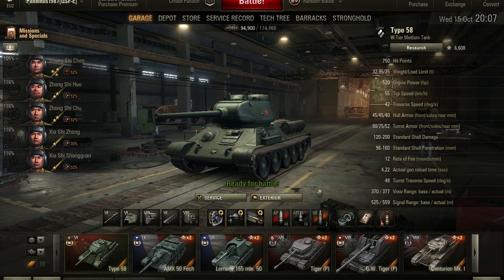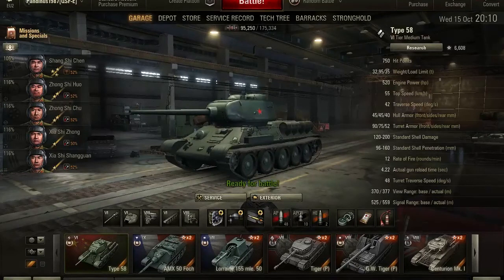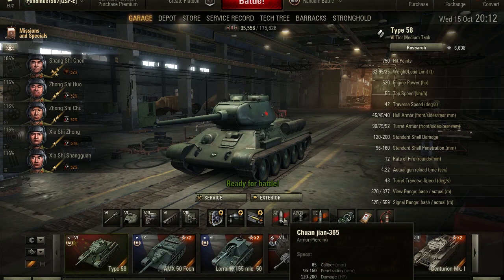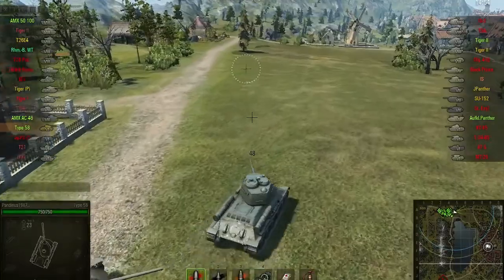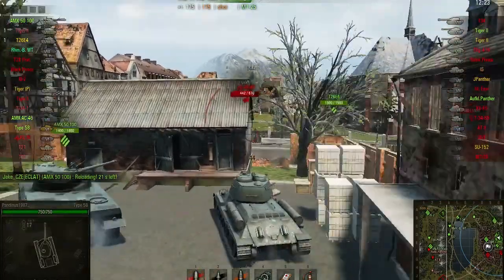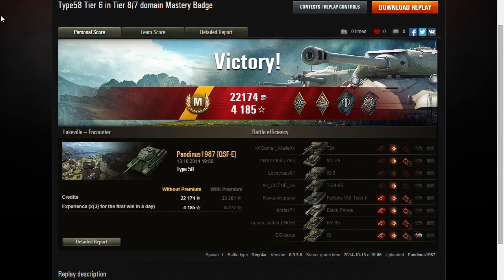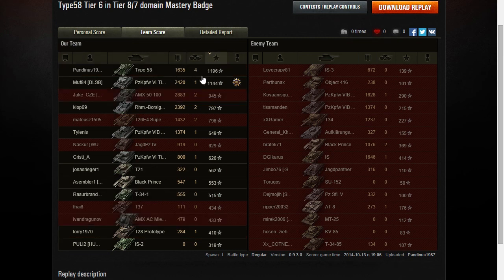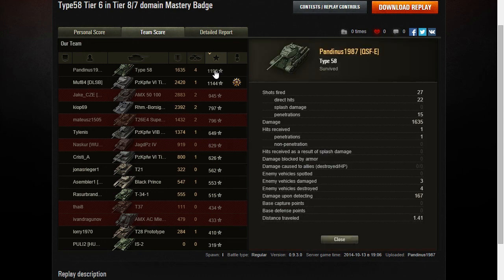World of Tanks - Type 58 Chinese Tier 6 Medium Tank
141% 2.82K/2K ||. 4% 42/1K What tanks do you want me to talk and record about ?

141% 2.82K/2K ||. 4% 42/1K What tanks do you want me to talk and record about ?
Welcome to WarGames with Pandy - Quick review of Type 58 great game in higher tier, rly liked the grind of this medium line, even if there is a shit gun depression i still managed to have cool and good games, i hope more people will like this little tank and find it fun!

- Download and play World of tanks for FREE